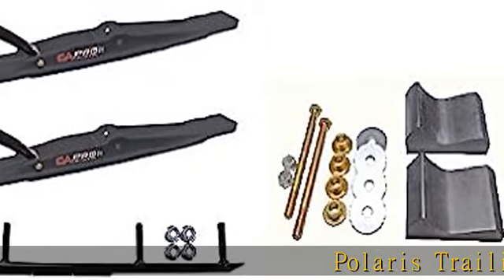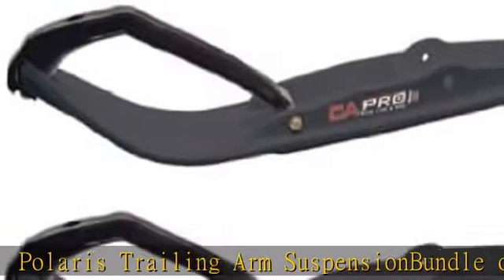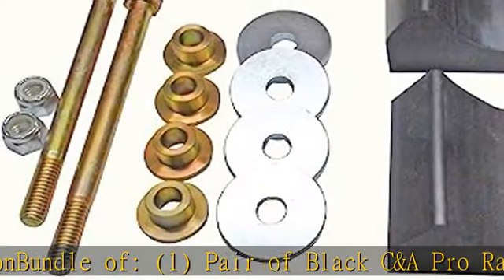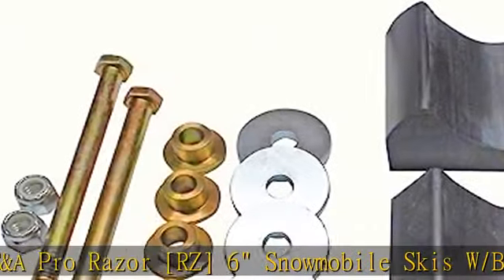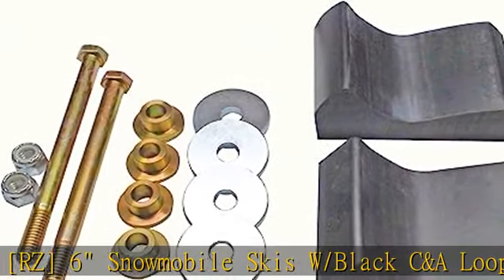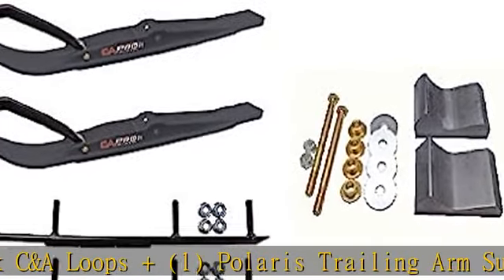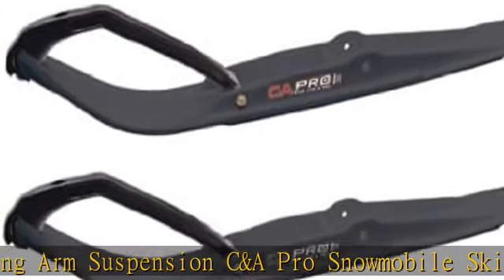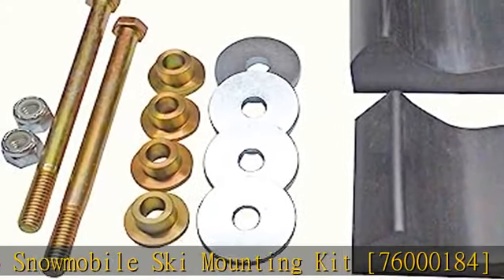C&A Pro Black Razor Snowmobile Skis w/ 6" Round Bars Complete Kit Polaris Trailing Arm Suspension